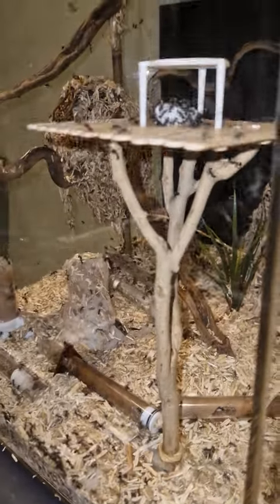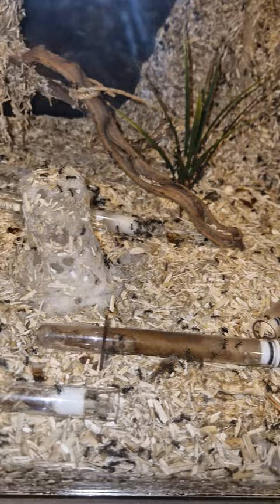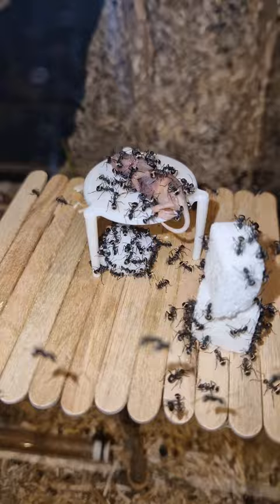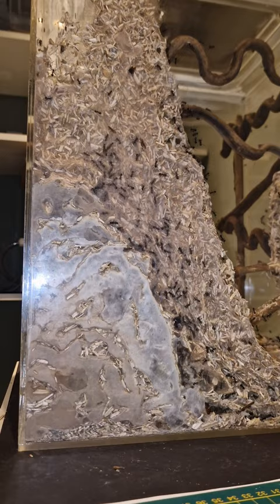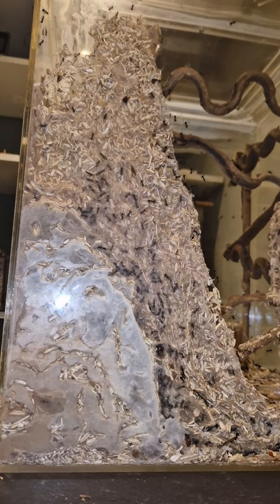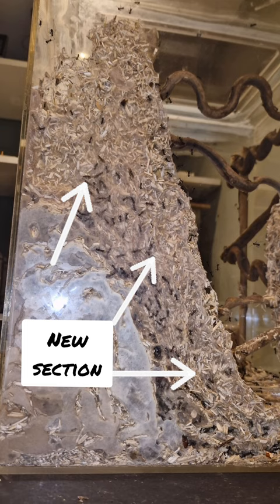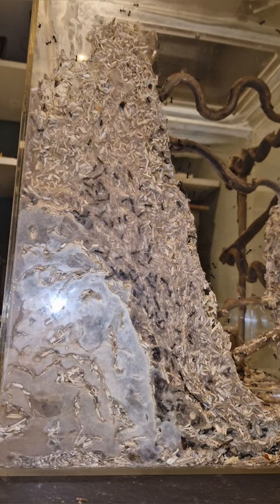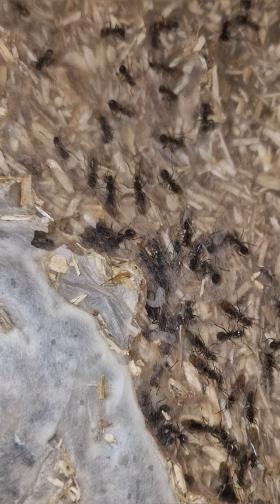My ants did it again!! BIG! Polyrhachis dives colony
And once again my Golden Weaver ants decide to go in a building spree when I am on a vacation.. Looks like they made a pretty big upgrade to their nest!

In the future I might close off their setup, and add a feeding plateau on the top..

this will mean they have the entire lower cube to fill with nest.